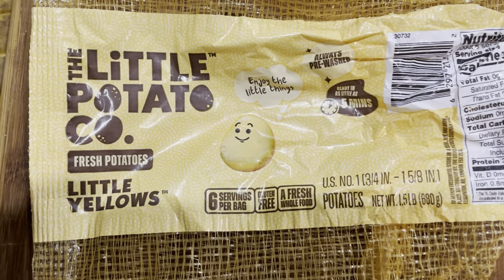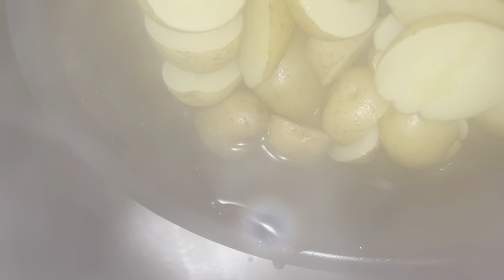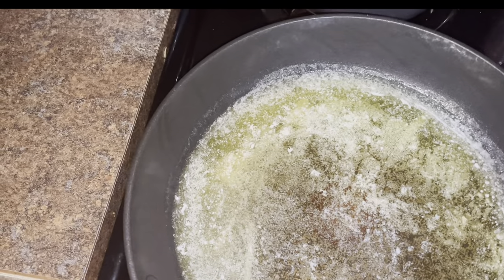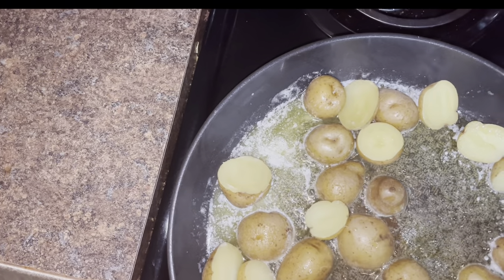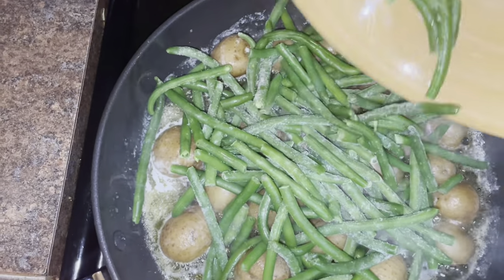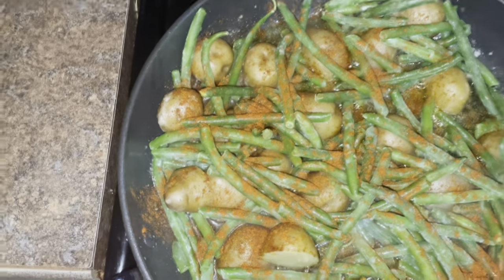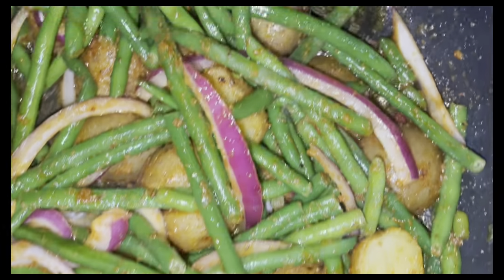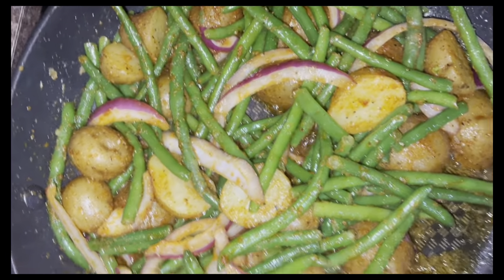Green beans and Potatoes